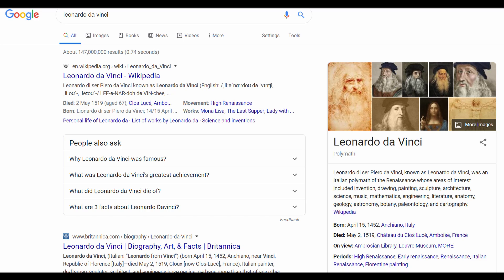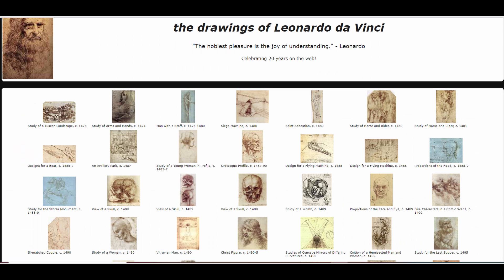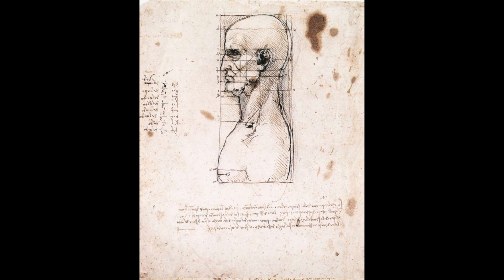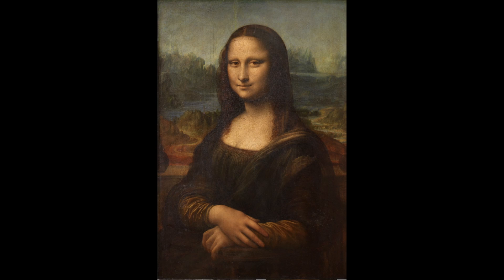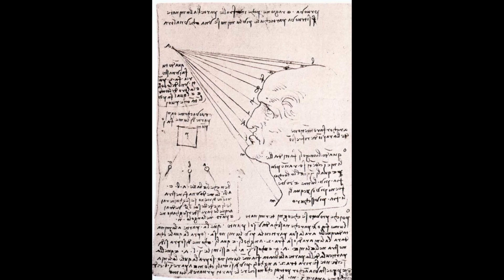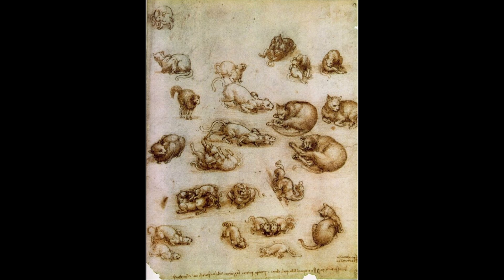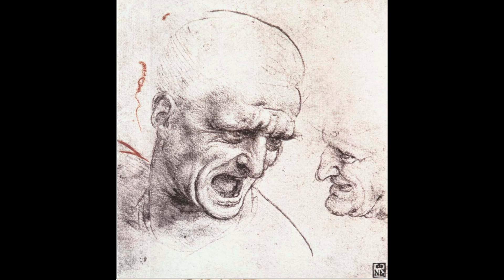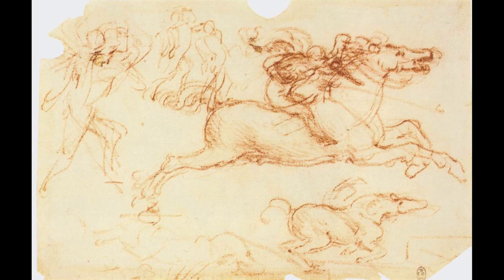Self Portrait with basic proportions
Welcome to a short tutorial about how to draw a face using basic proportions.